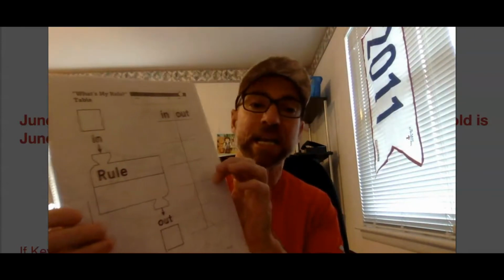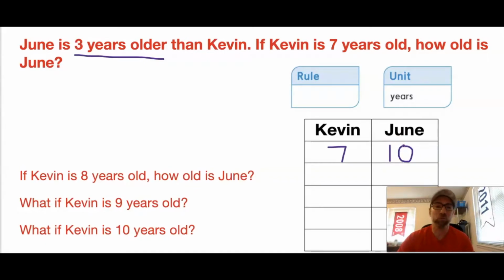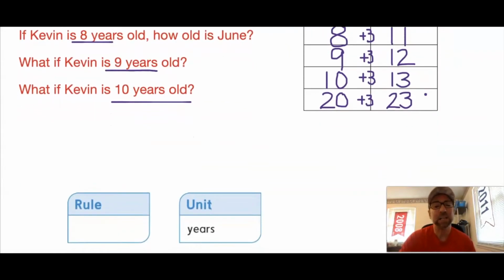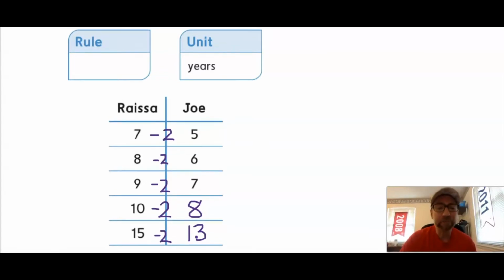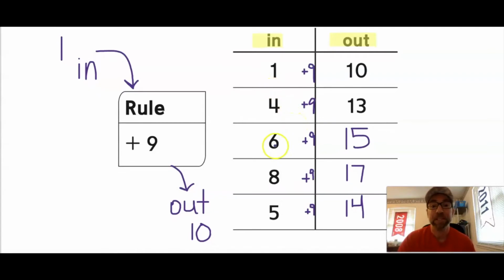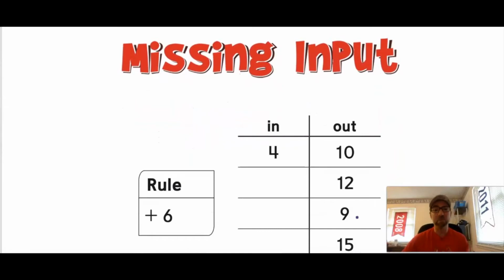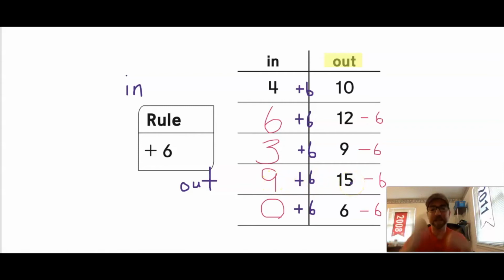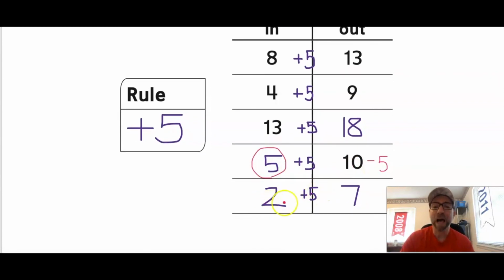Grade 2 Lesson 3.7 What's My Rule?